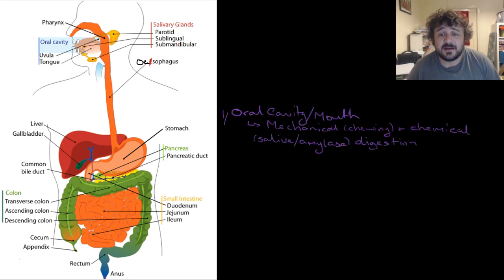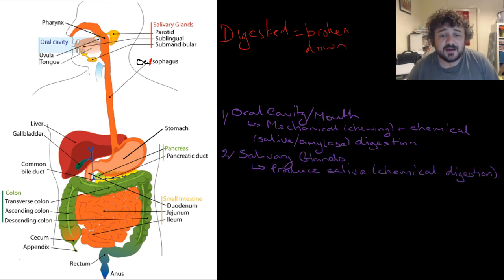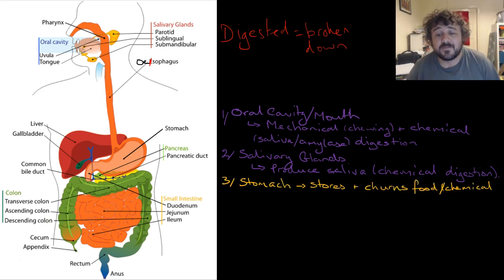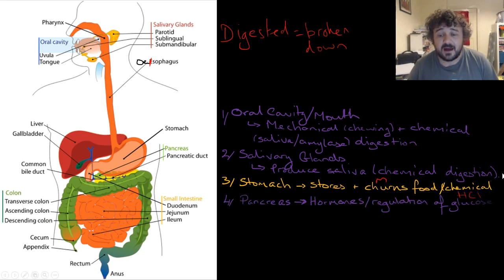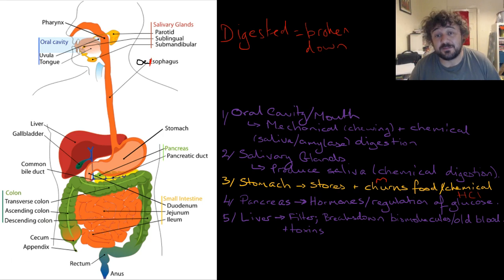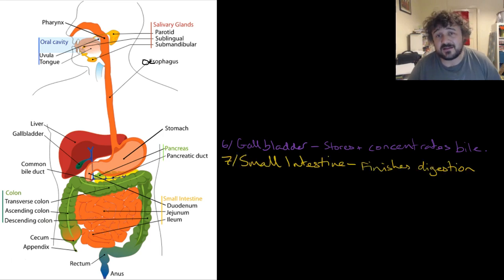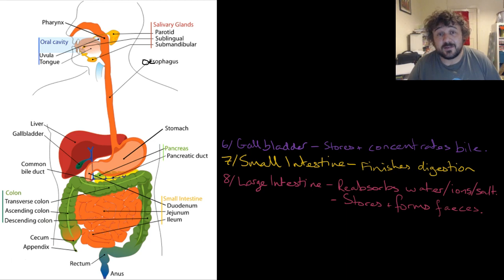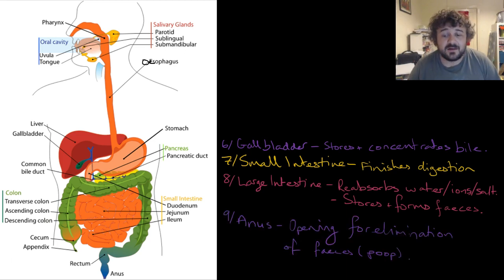The Digestive System: Senior Science Lifestyle Chemistry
The Digestive System: Senior Science: Lifestyle Chemistry 5.1,
Lifestyle Chemistry 5.1,